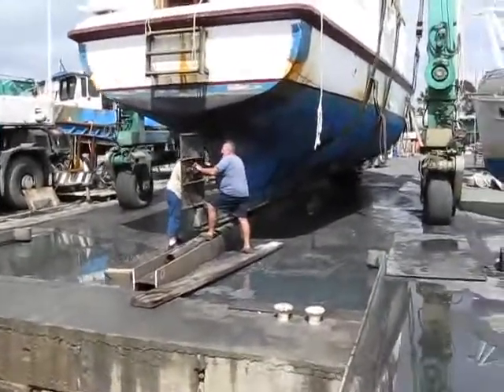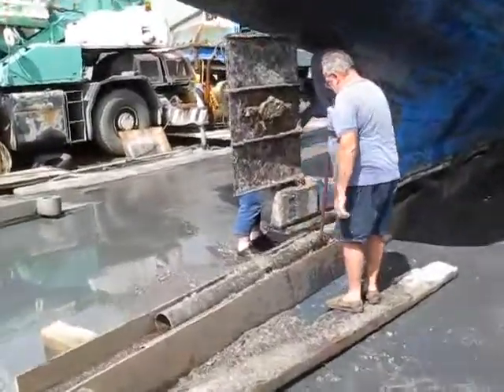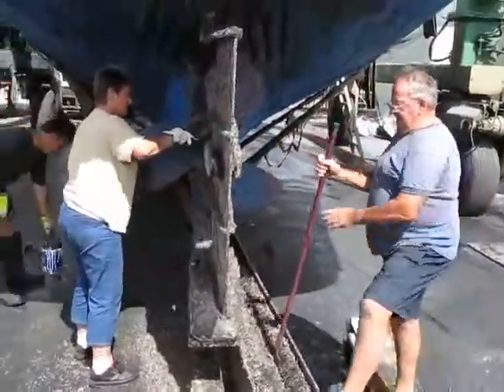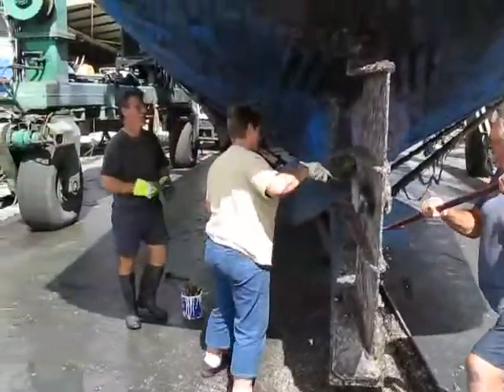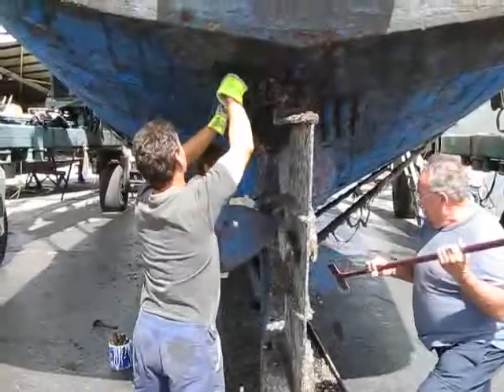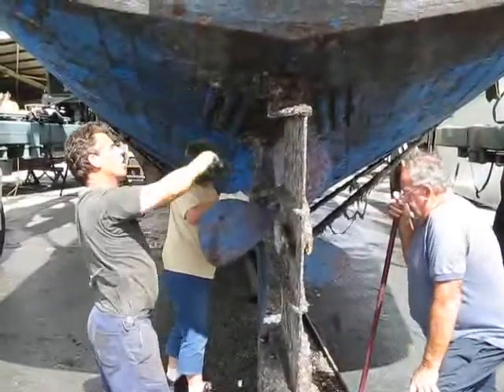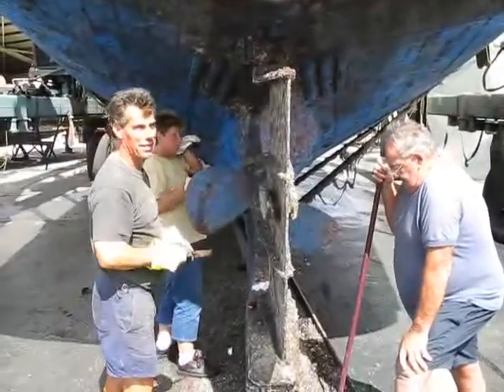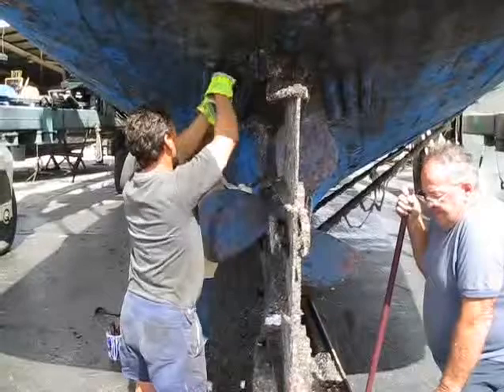100331 Scraping a Ferry in Lewis Shipyard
Ricardo & Tanya had to get their ferry lifted out at the shipyard because it was leaking on a seam between the planks.   It needed a good scraping and clean - and it will be fixed and painted.  It weighs about 50 tons and they will work on it in the shipyard here for about a week - then relaunch.  Cranky Andy was helping with the barnacle scraping.